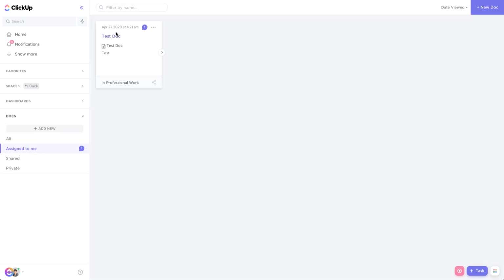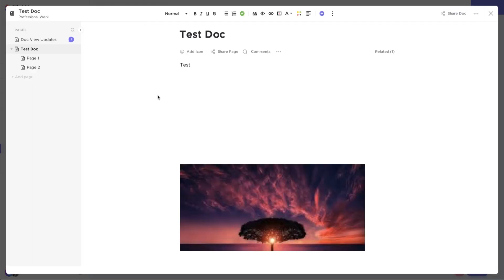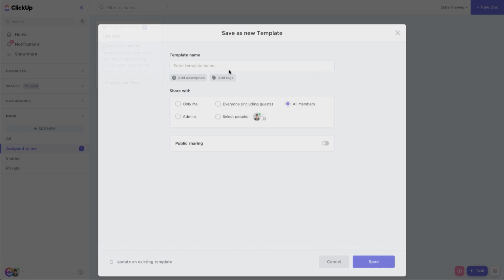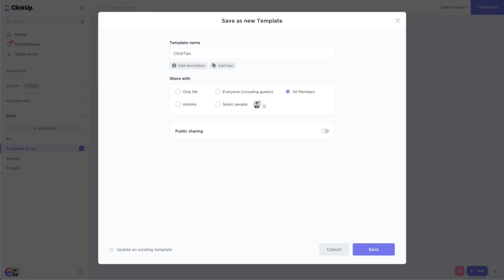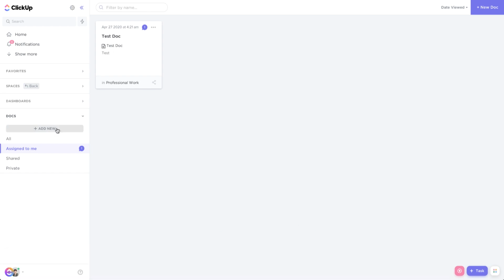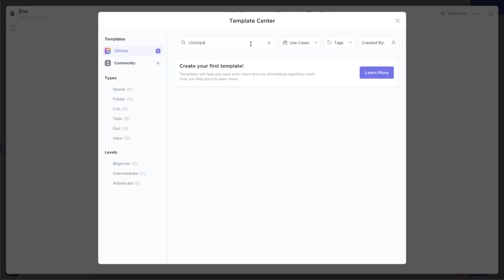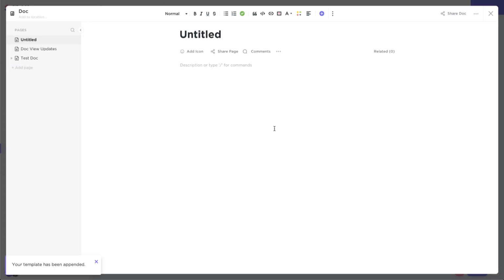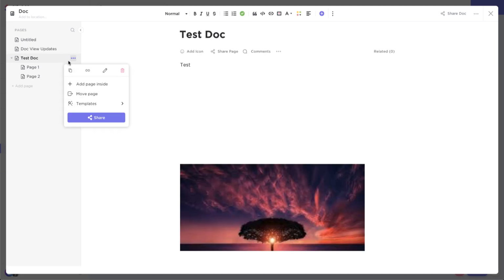ClickTips - Doc Templates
Time for another ClickTips! This week we are looking at Doc Templates. Never waste time recreating Docs that you use over and over again.